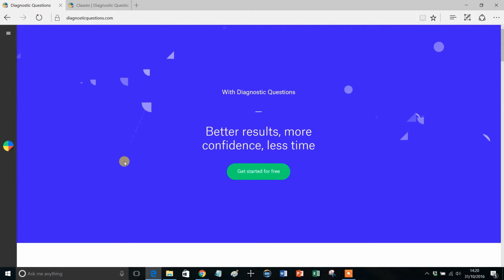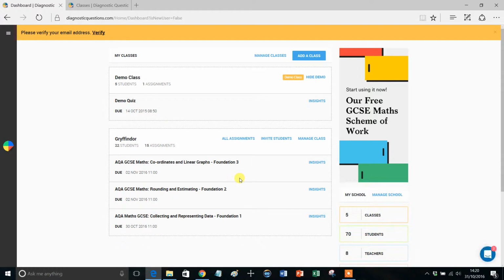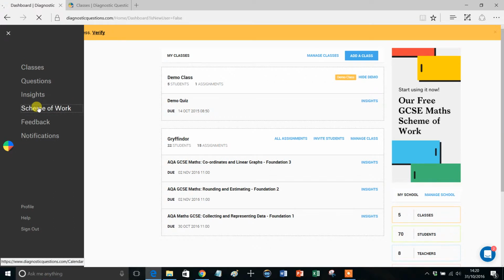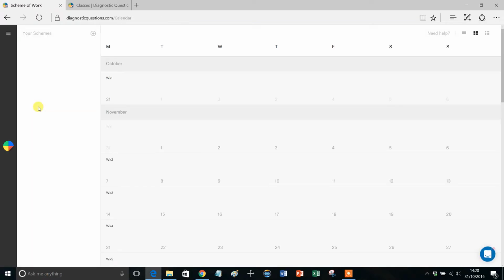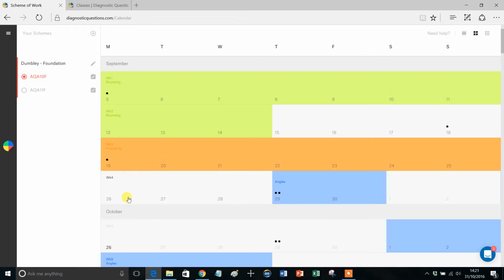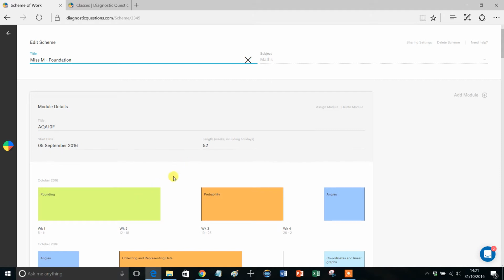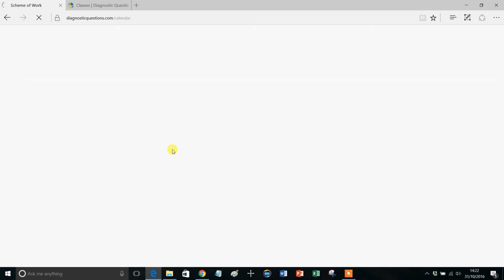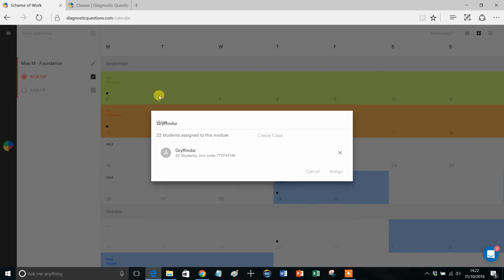DQ Scheme of Work: How do I adopt a Scheme of Work my colleague has created?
In this video guide from Mr Barton we tackle the question of how you can adopt a scheme of work that one of your colleagues has created. This is dead easy and gives you complete control over the scheme of work for the rest of the year, allowing you to change the order and lengths of topics whenever you like.

This is a video guide to help you make the most of the free GCSE Maths Scheme of Work from Diagnostic Questions. For all the videos in this series, please